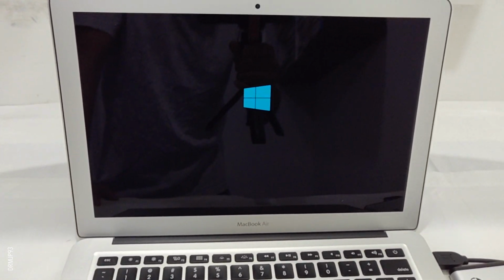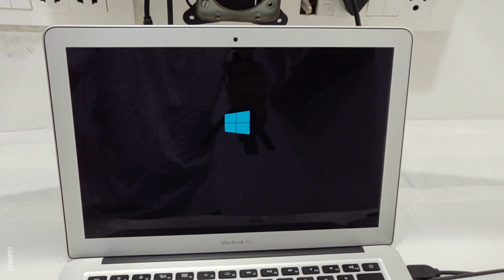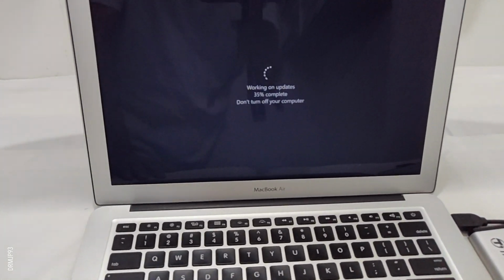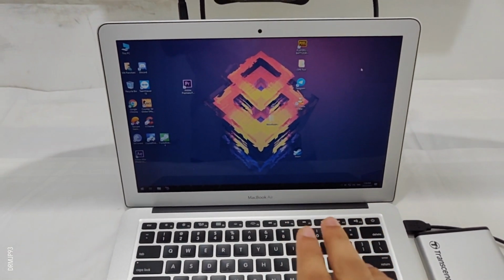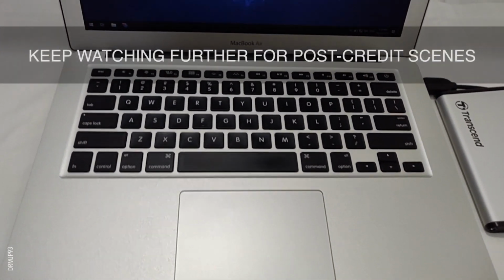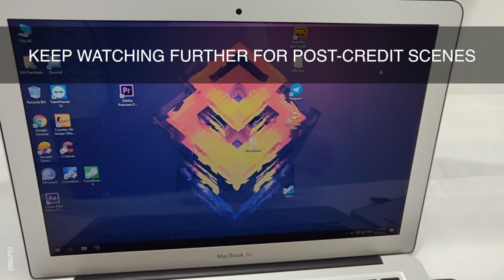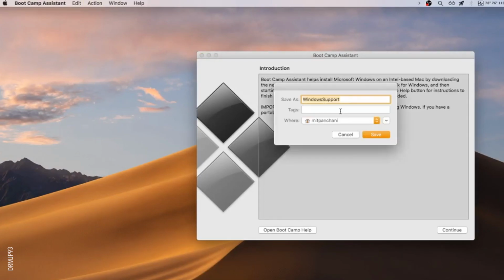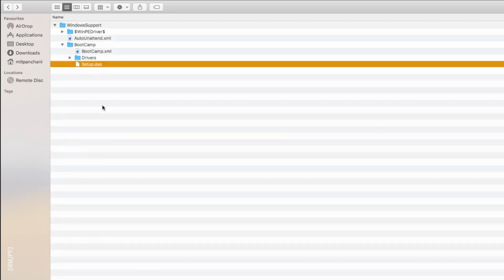Boot Windows 10 on MacBook From Desktop PC HardDrive | PORTABLE WINDOWS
Don't forget to watch the post credit scene - keep watching :) Let the surprise be surprise!!

In this video I have directly booted Windows 10 which was pre installed on solid state drive in my desktop PC. I removed solid state drive from my desktop PC and plugged it into MacBook via ssd/hdd enclosure and see the magic in the video!

Trackpad works after drivers installation as shown in post credit scenes.

Link to purchase products I used:

Transcend 2.5" Portable internal HDD/SSD Enclosure Casing 25S3 - USB 3.1

Kingston SSDNow A400 120GB SATA 3 Solid State Drive (SA400S37/120G)